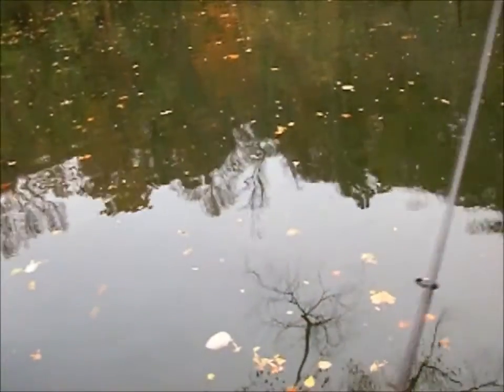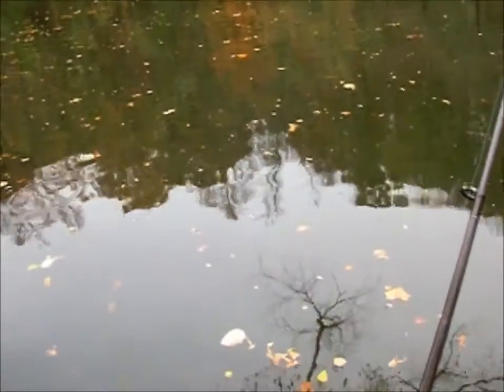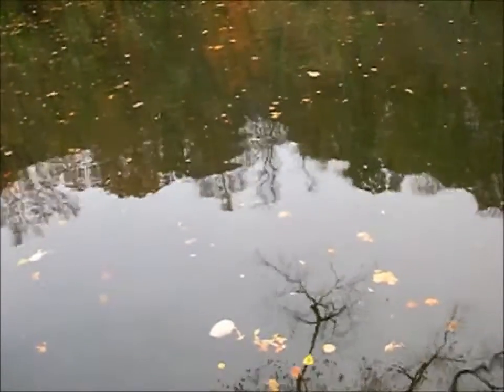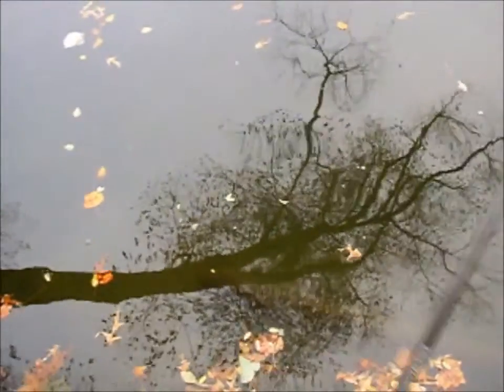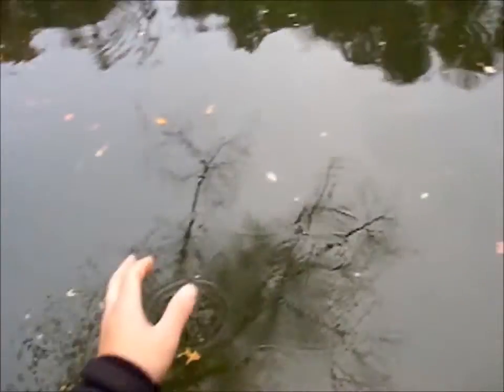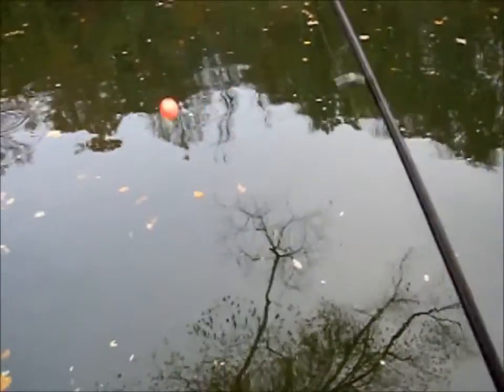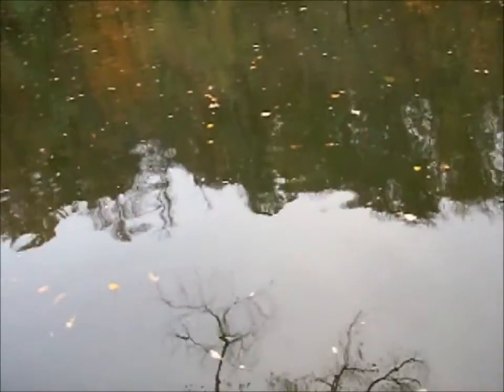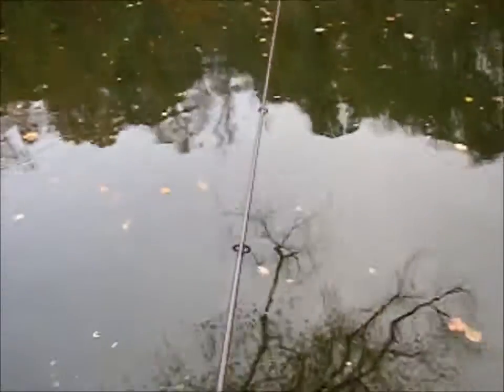Lake Fork Baby Shad Crappie Jig Review